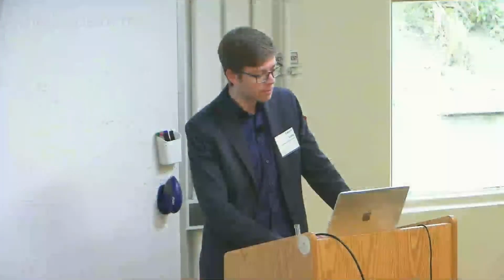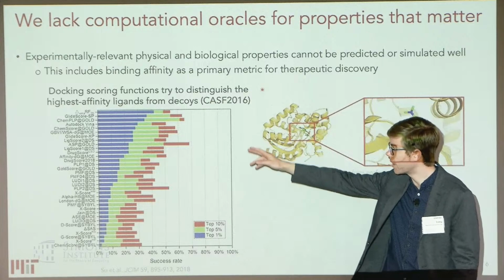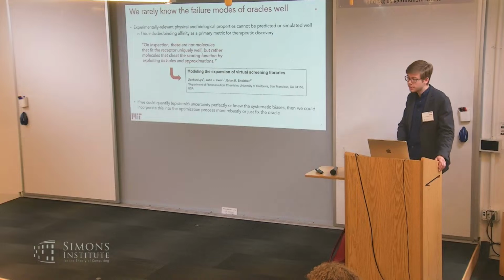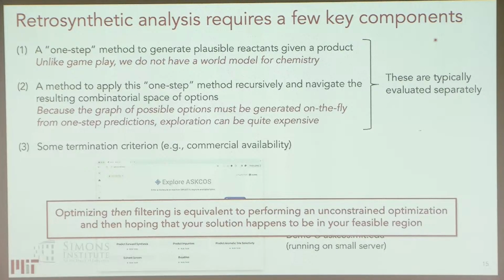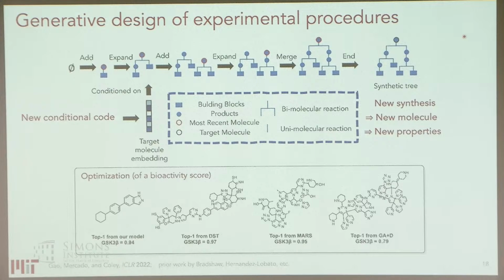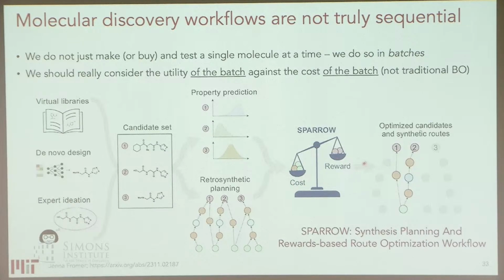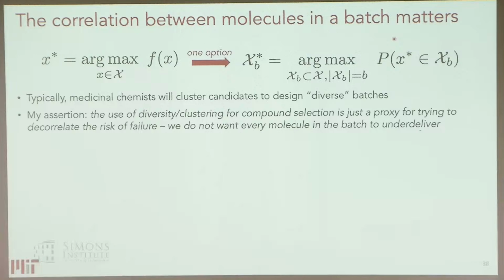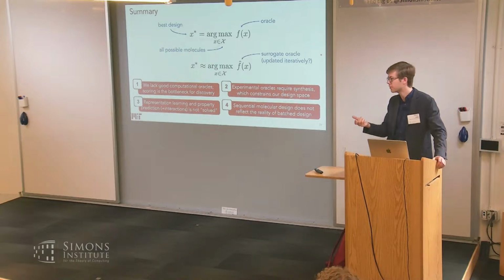Open challenges in AI for molecular design: representation, experimental alignment, and...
Connor Coley (MIT)
AI≡Science: Strengthening the Bond Between the Sciences and Artificial Intelligence

Machine learning and artificial intelligence have given rise to new workflows for the design, synthesis, and evaluation of novel molecules. However, the noticeable scarcity of experimental success stories reflects how the realities of molecular discovery are not fully addressed by existing computational methods. This talk will touch on several open challenges and current approaches to resolve them: representation of molecular structures beyond covalent bonding, the misalignment between generative design and experimental execution, and the reliance on fallible oracles to guide virtual screening or generative design.